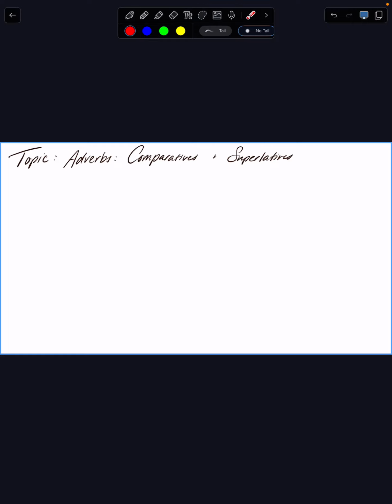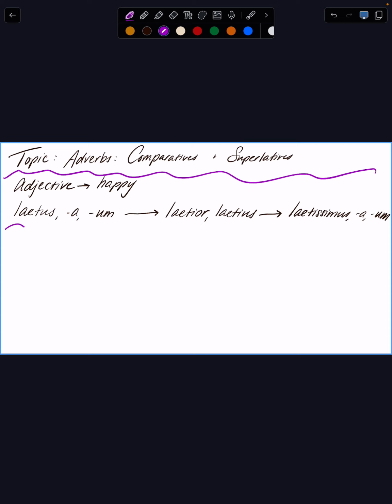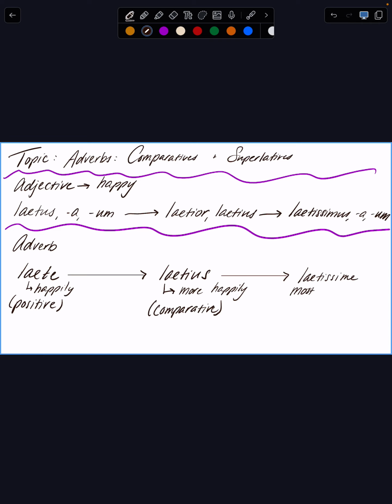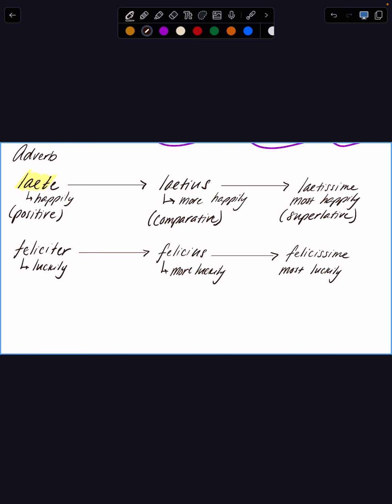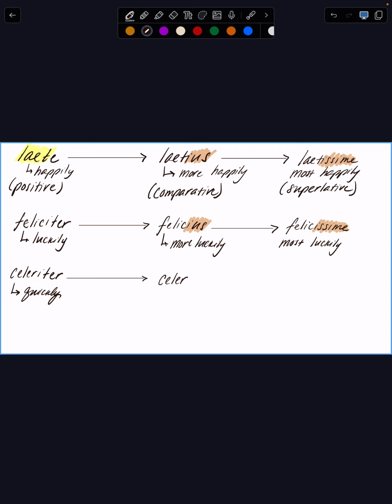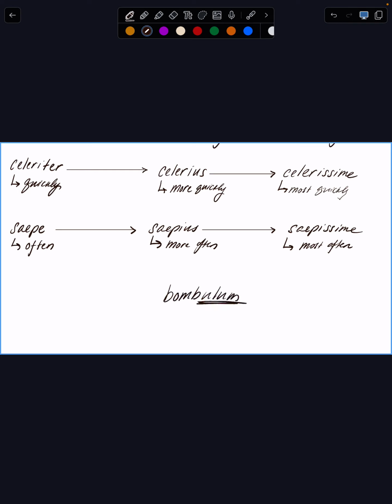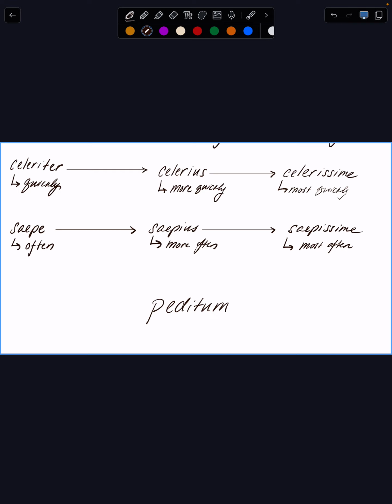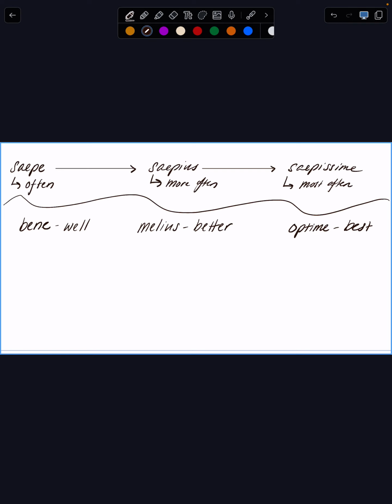Latin II. Chapter 34 Grammar Lesson. Adverbs: Positives, Comparatives and Superlatives